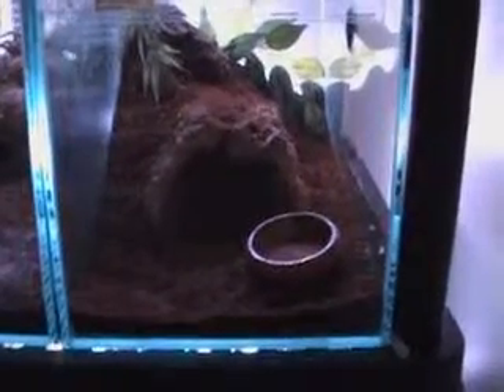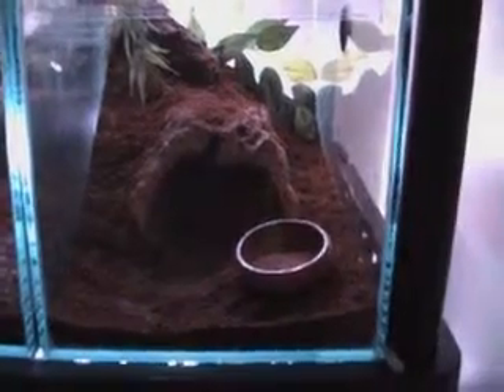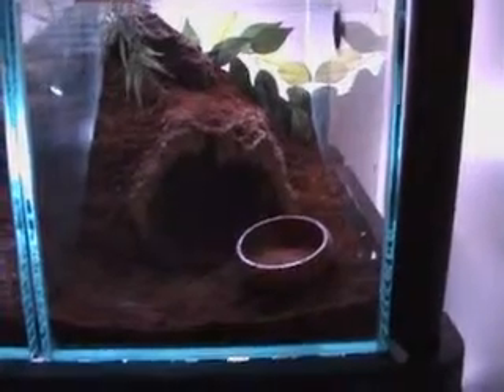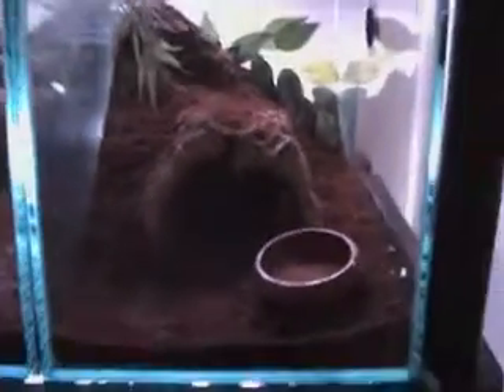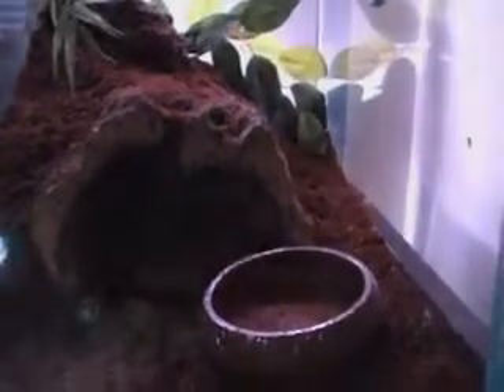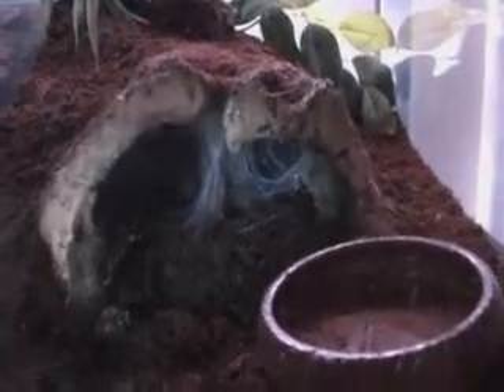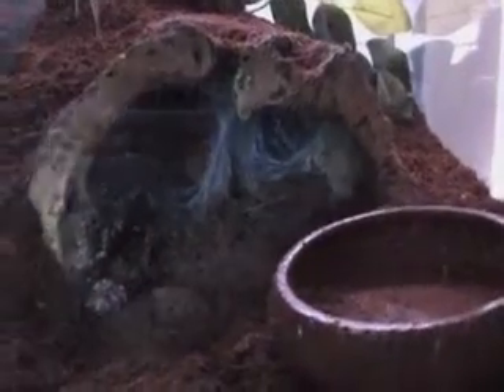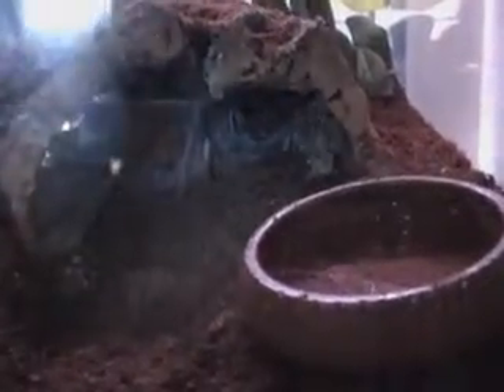Pterinochilus murinus overview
Pterinochilus murinus hiding in her setup.